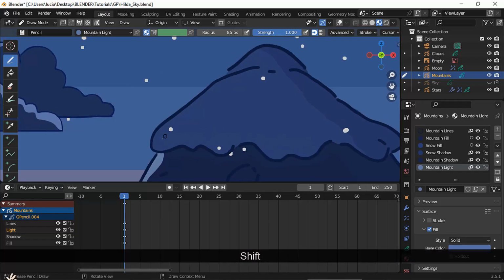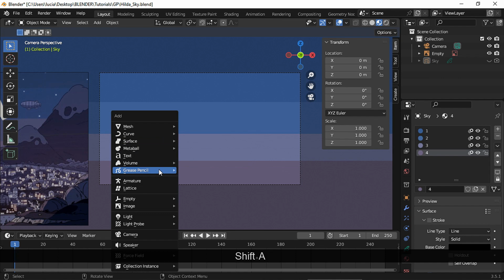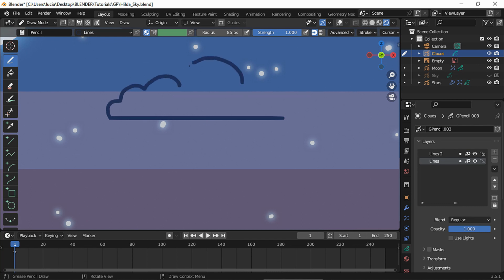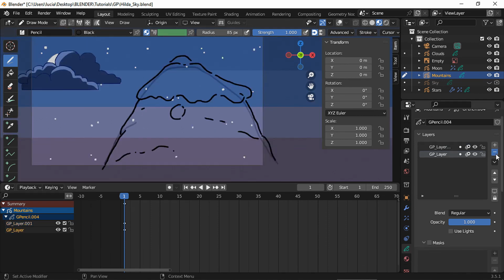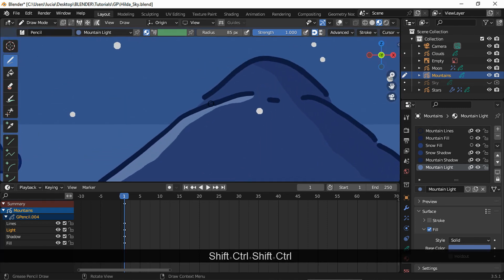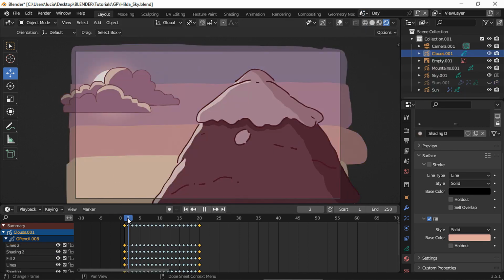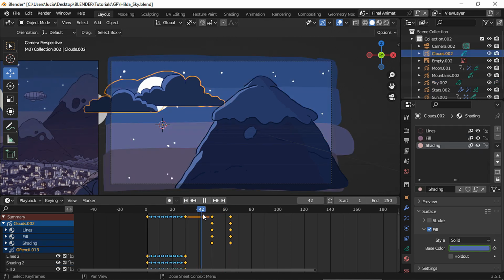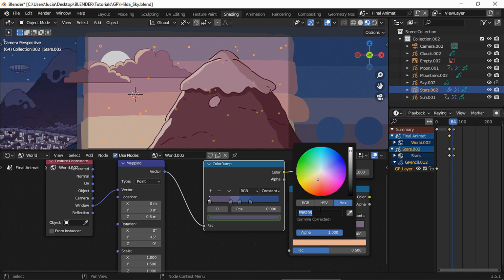RECREATING A HILDA STYLE 2D BACKGROUND WITH GREASE PENCIL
Hello! Thanks for stopping by. In this video I will show you how I made this Hilda inspired 2D background using Grease Pencil in Blender 3.3.

INTRO 00:00
CAMERA SETUP AND SKY 00:47
MOON 03:05
STARS 03:33
CLOUDS 04:35
MOUNTAINS 07:45
DAY SCENE 11:19
MOON ANIMATION 13:59
COLOURS CHANGING ANIMATION 16:38
HOW TO ANALYSE AN ART STYLE 20:30

_________RESOURCES/CREDITS_________
SERIES
Hilda (2018)
IMAGES